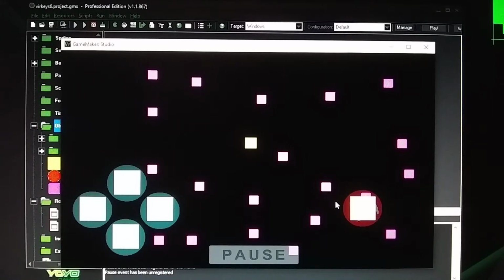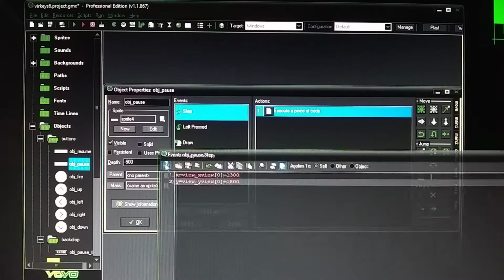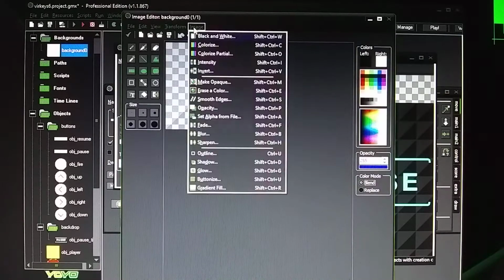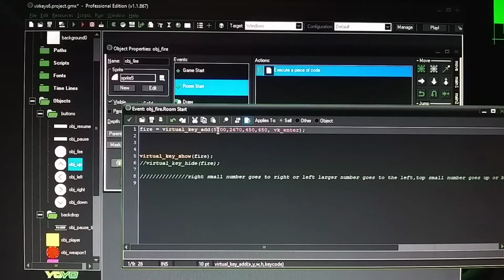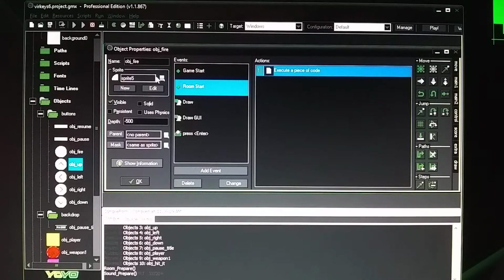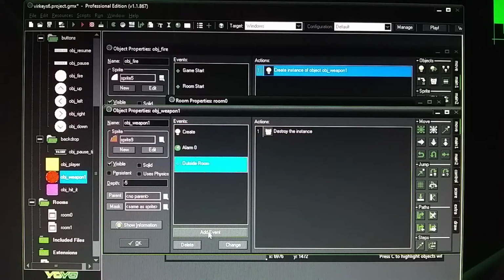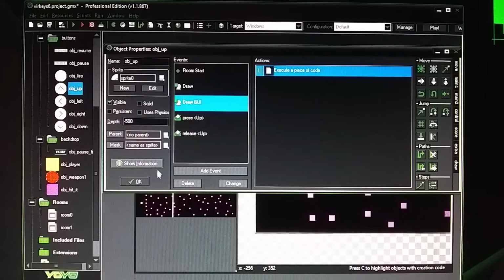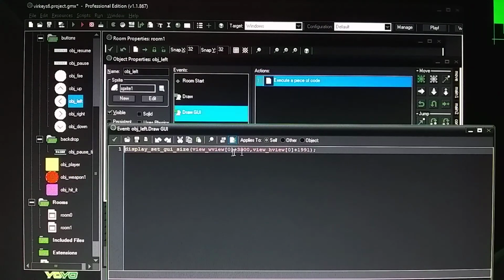Game Maker Studio: (Part 4) How to Create Virtual Keys for Android?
Visit my MC GAMES site, got a new game coming soon, play Alien Wars BattleFront Demo:

Note: Do not mark your virtual keys "Persistent", if you have a save and load in the game, you're virtual keys will be gone when you load the game. You need to place them in every room. Its best to make all your buttons, then duplicate the room, so you don't have to place the buttons in the room again.

Events: Be sure to use "Room Start" on all your virtual keys, if not, the virtual keys will disappear once you resume game again, and the buttons will not work on device.

Events: Draw GUI
Actions: display_set_gui_size(view_wview[0]+3300,view_hview[0]+1991);

Be sure "Room" under views tab, view in room and port on screen is set W: 3300 and H: 1991 if that is the size of you're room.
Be sure display set gui has the same wview size and hview size as what is stated above 3300, 1991 so that the virtual keys remain locked in there locations on the buttons, even if you press pause and then resume game. If you don't have the same Weight and Height for you're GUI as you're room size, then the virtual keys will not be on the buttons, and the buttons will not work.